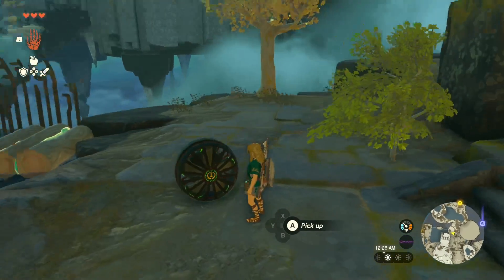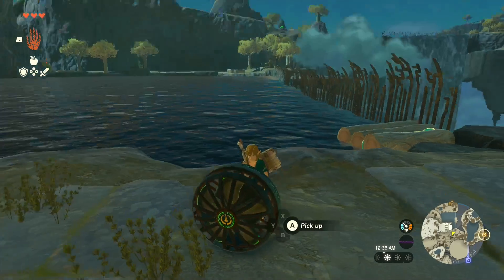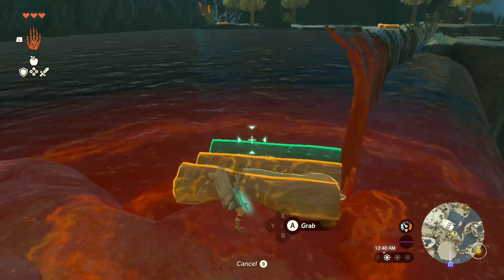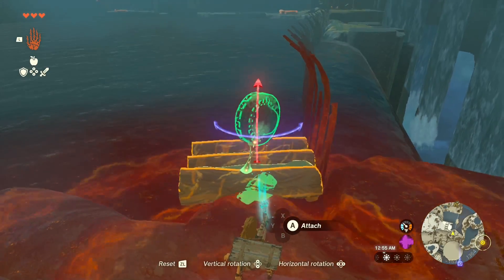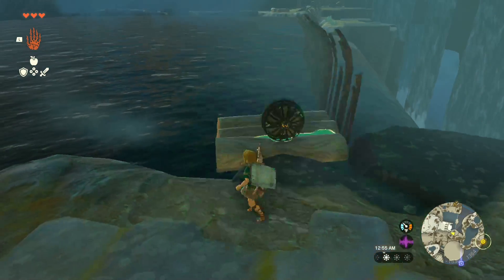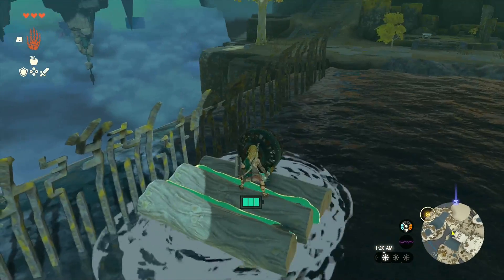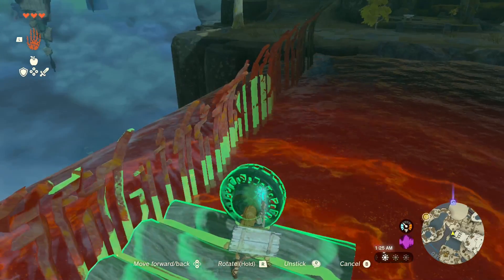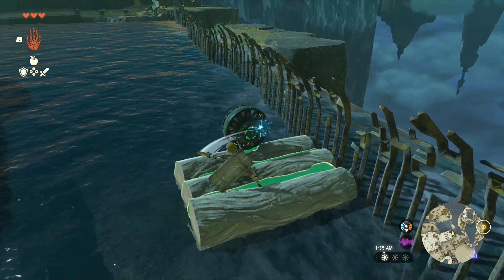How to use the Zonai Fan Device to cross water Zelda Tears of the Kingdom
In this video i will be showing you how to make a raft with the fan device to cross water fast.